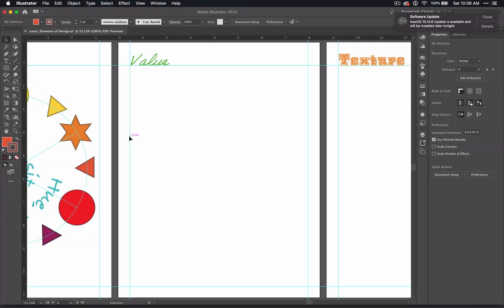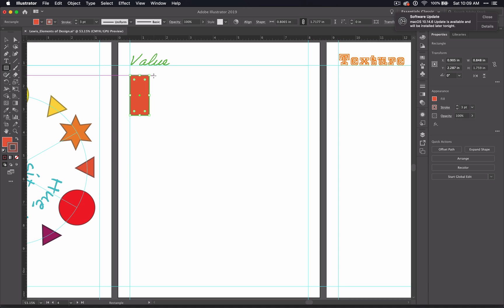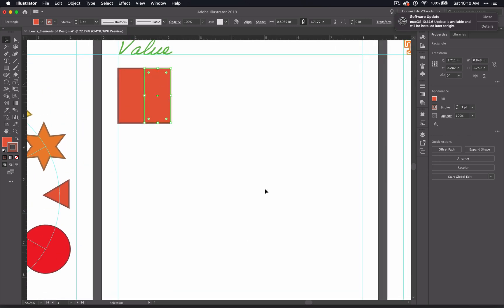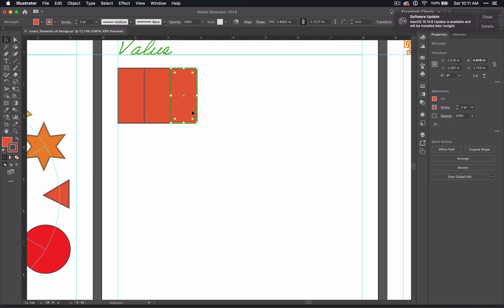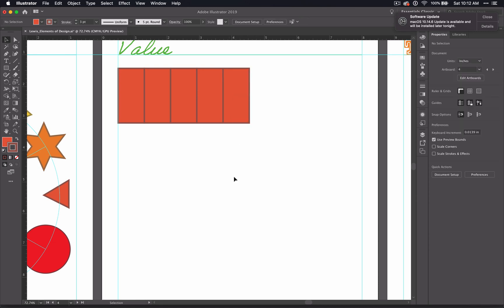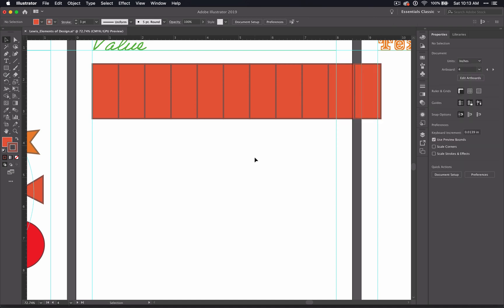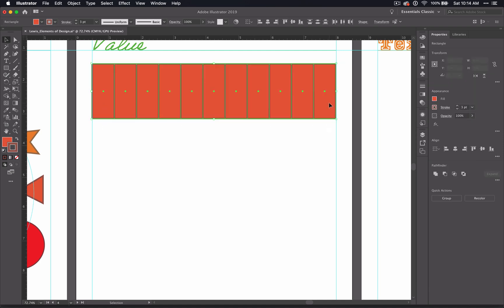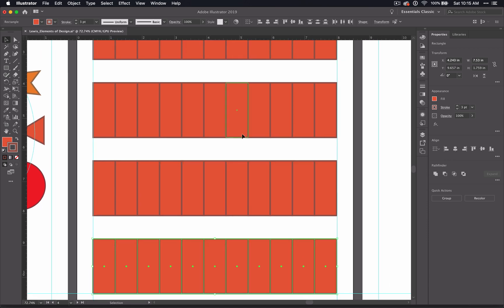All the Different Keyword Commands to Copy/Paste in Illustrator CC Video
for lesson resources (including lesson plans, presentations, project outlines and more!).

This video is an UPDATED part of the "Learn Design Elements through Illustrator" lesson. In it I will be using Adobe Illustrator CC 2019.

I will be making 4 eleven step value scales of the same size and shape. I will show you how to copy/paste with several different keyword commands.

If you use an older version of Illustrator, you can check out the old version of this video series